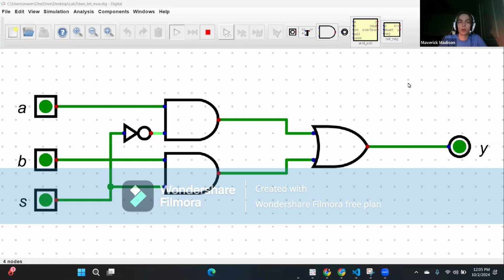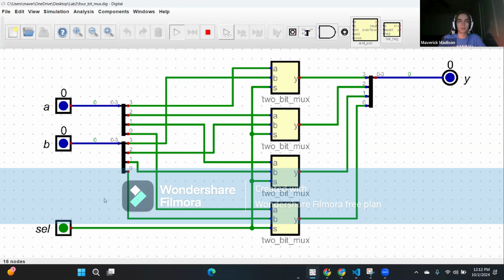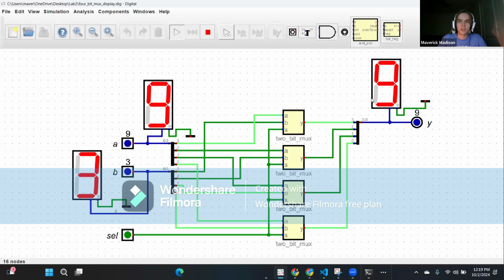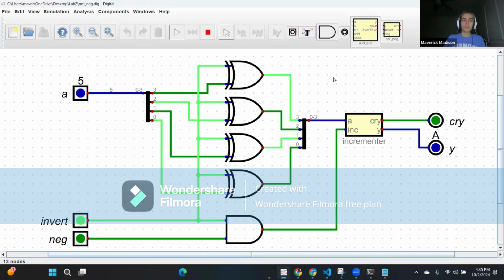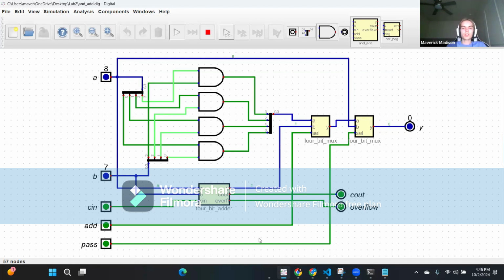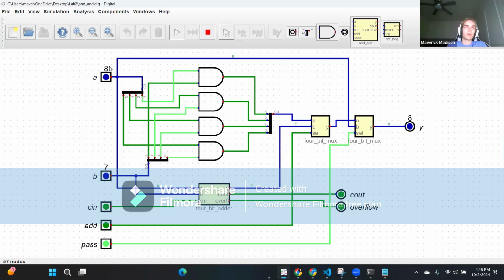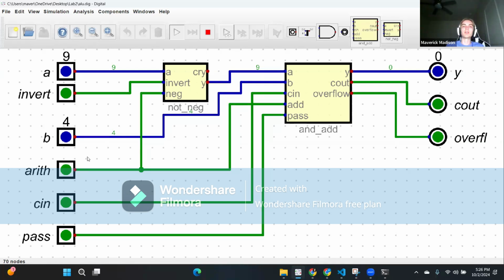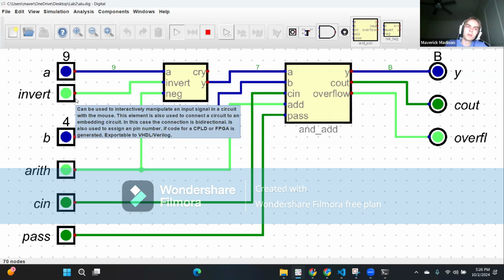Lab 2 EEE120